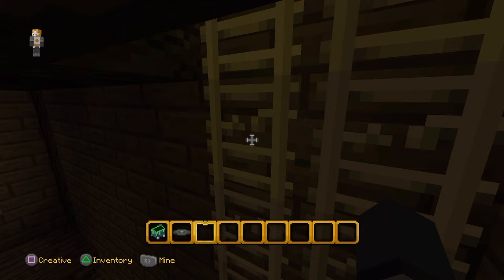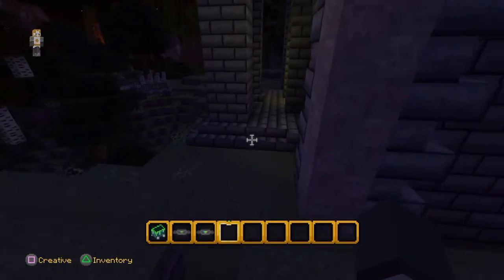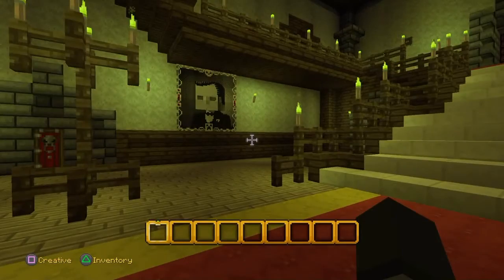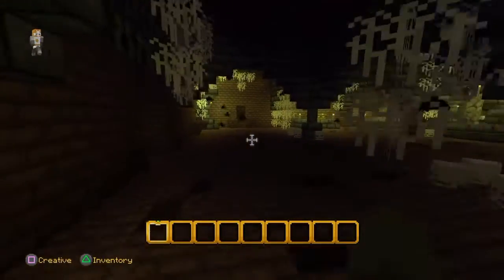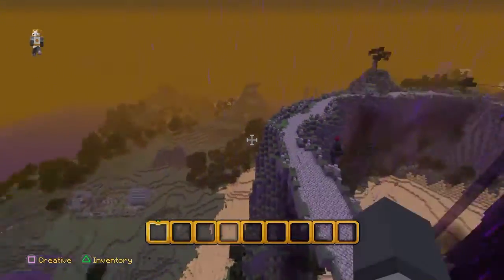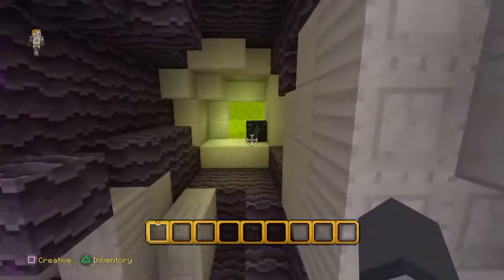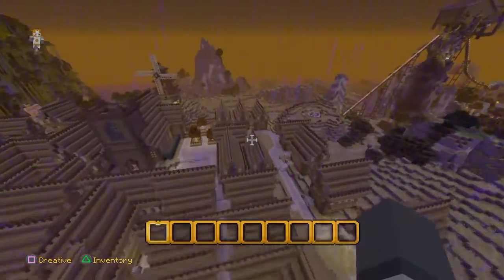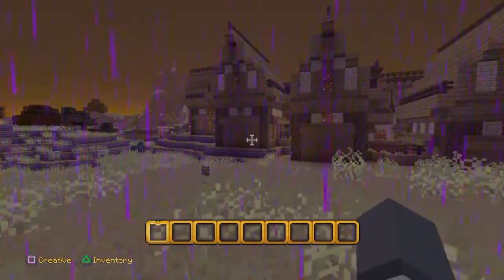Halloween mash up Pack! Part 2